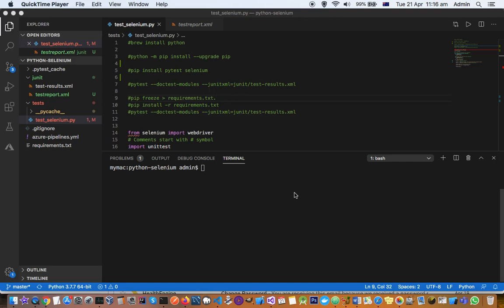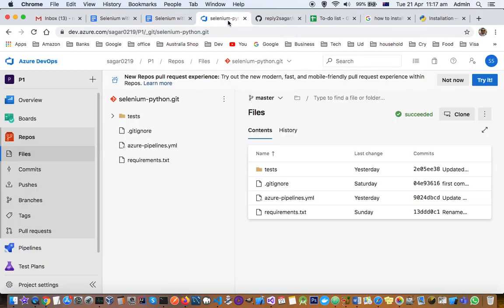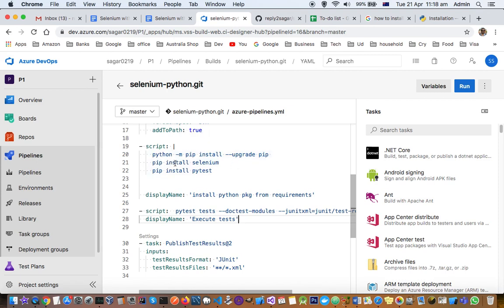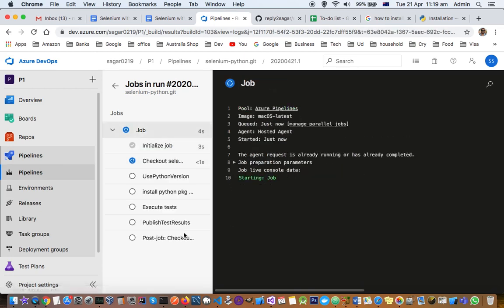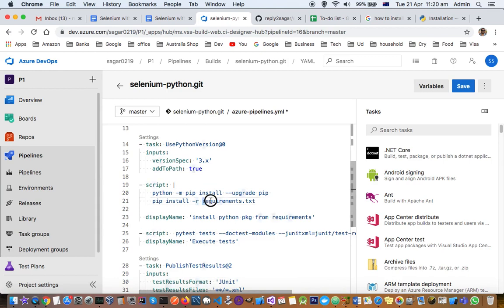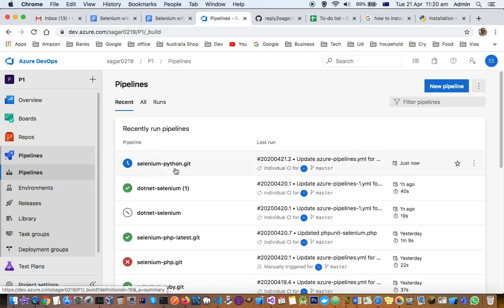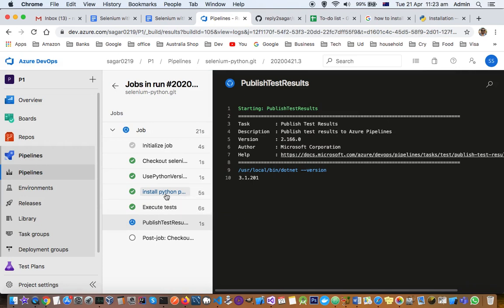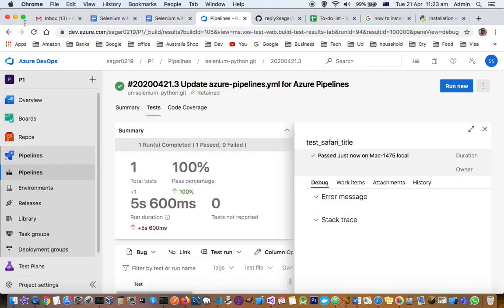How to execute python selenium tests in Azure devops